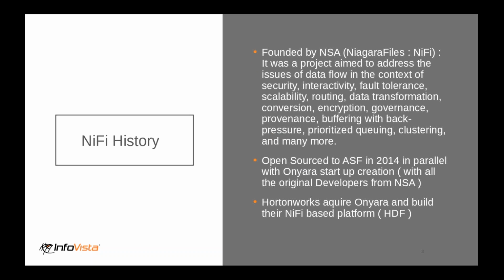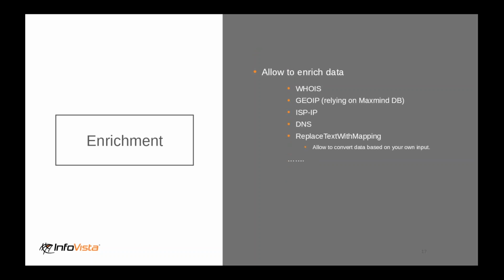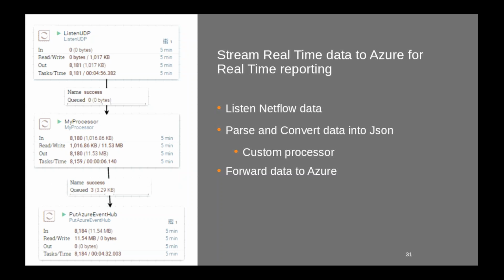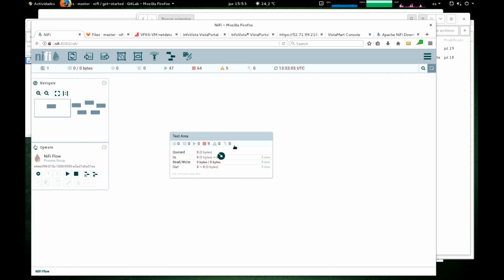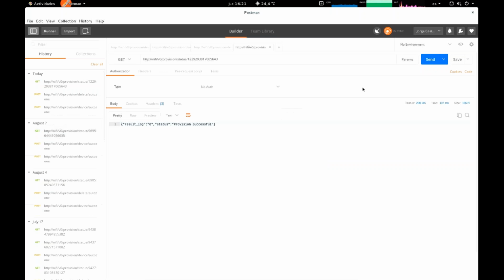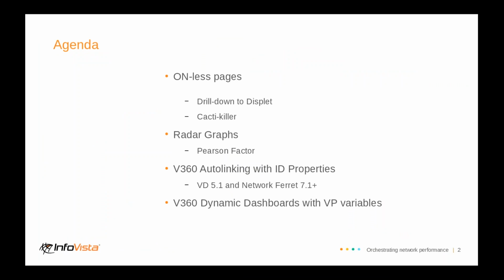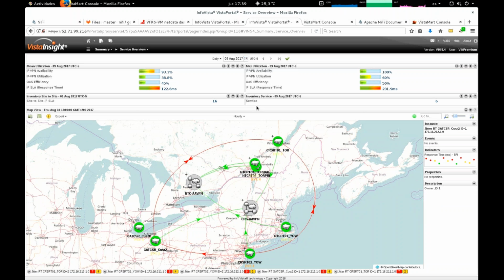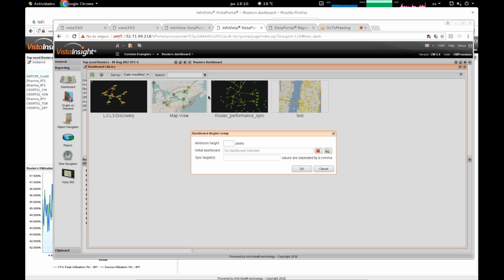2017 08 10 07 06 NiFi Portal Tech Services Training